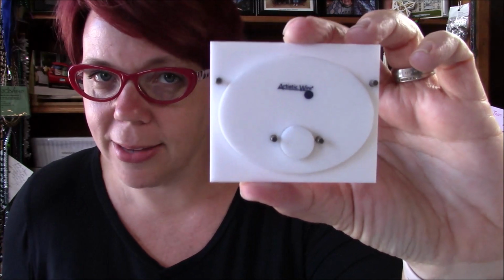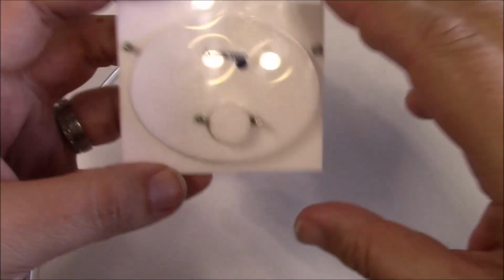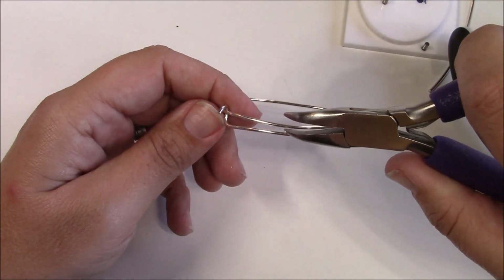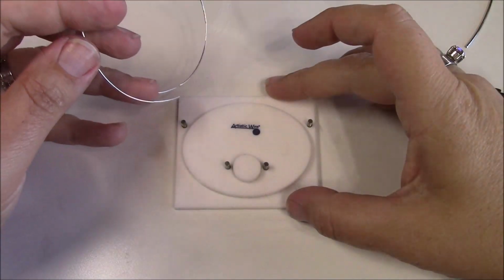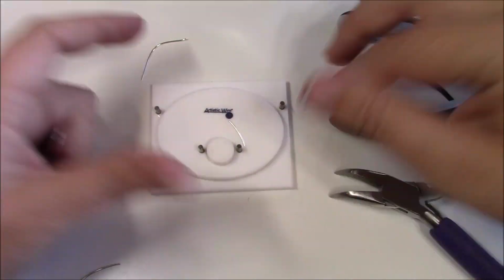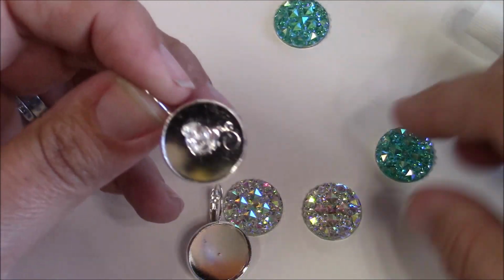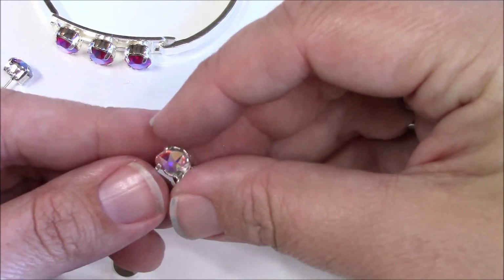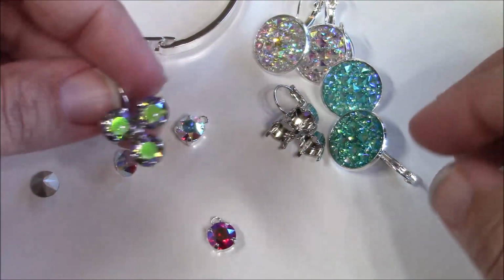Adjustable Bangle Jig & More - Must Know Monday 7/16/18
In this weeks Must Know Monday video Kelly shows a new beadalon jig that came in that make adjustable bangle bracelets.  She also shows 2 other quick and simple projects that allows you to make a beautiful bracelet and earrings.